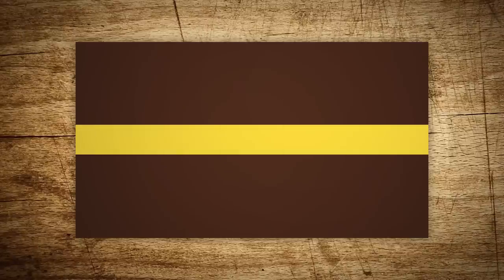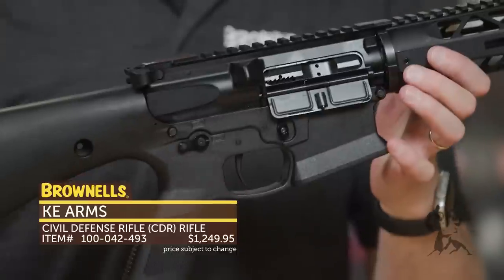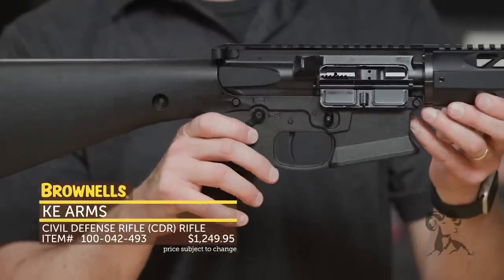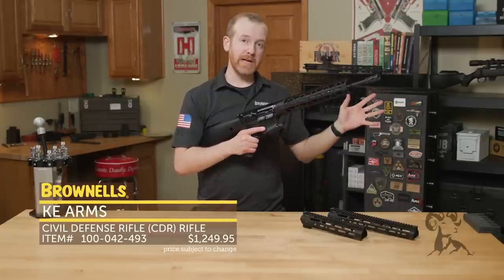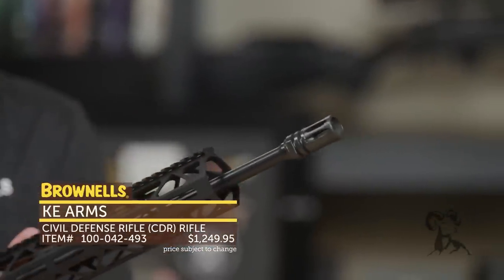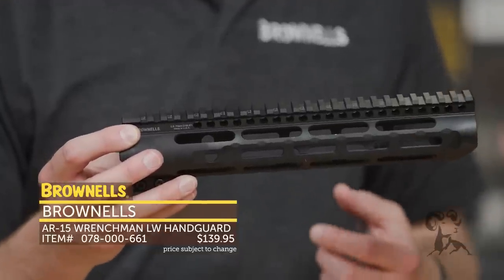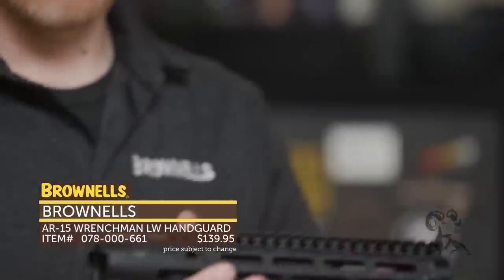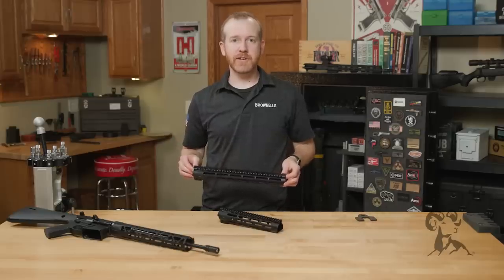New Products: KE Arms CDR & Brownells Lightweight Wrenchman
Brownells new product guru Paul Levy is back to show us two new arrivals, starting with the Civil Defense Rifle. Produced by KE Arms, the CDR is the result of collaboration between KE, InRangeTV, and Forgotten Weapons. This light, maneuverable AR-15 carbine borrows from the upcoming WWSD Rifle ("What Would Stoner Do"), but you can get your hands on a CDR right now! It's built on KE's lightweight KP-15 molded polymer lower receiver, with an ambi safety and the KE Arms DMR Trigger providing a short, single-stage pull, crisp break, and super-short reset. The bulky traditional forward assist on the upper receiver. is gone. The charging handle isn't ambi, but it sports an easy-to-grab oversized latch. The lightweight skeletonized handguard has a Picatinny rail on top and M-LOK® slots on the sides and bottom. A Faxon "pencil" contour barrel and A2 hider also keep the weight down.
If you want to upgrade your existing AR-15, the new Brownells Wrenchman™ Lightweight Handguard is just the ticket. Made for Brownells by Midwest Industries, this model is just as easy to install - and as rock solid once it's on the gun - as the original Wrenchman™. This is a very skinny, slimline handguard with lotsa slots of the M-LOK® variety and a Picatinny on top. Special installation wrench is, of course, included.